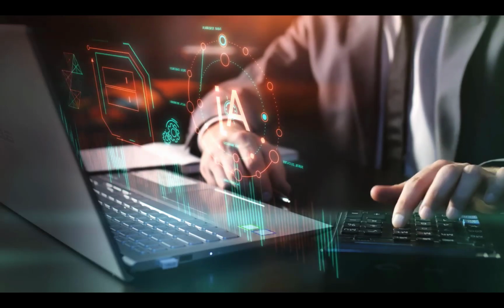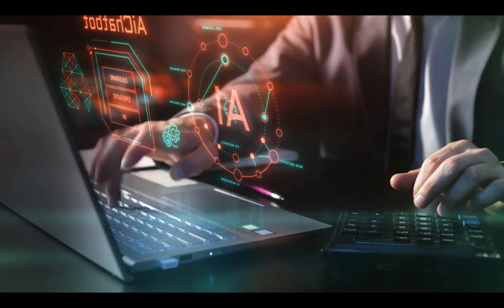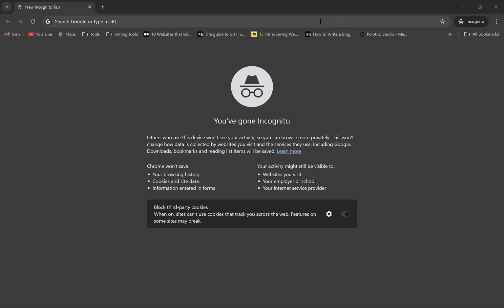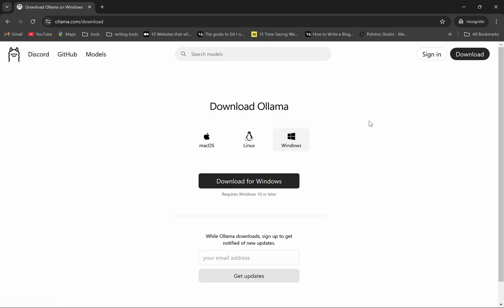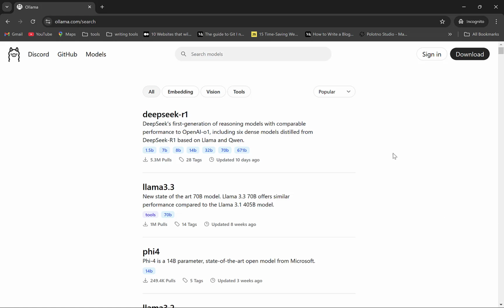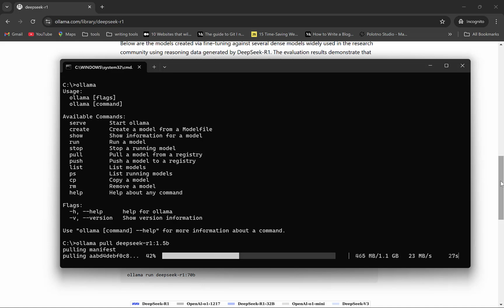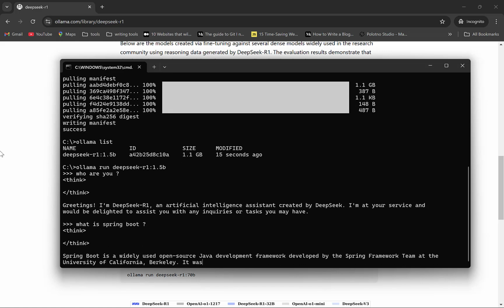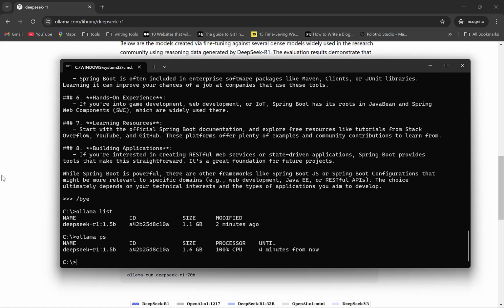Deepseek install locally offline | 100% secure | No Internet | Windows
Learn how to install and run DeepSeek-R1 locally on your system using Ollama offline without the need of Internet and with complete privacy and security.

This step-by-step live demo shows you how to run DeepSeek on Windows and Mac effortlessly. 💡

✅ Local installation
✅ Completely Safe and Secure
✅ No Internet required after installation
✅ Run offline, Chat and ask anything.

📌 Watch till the end for error free installation! 🔥